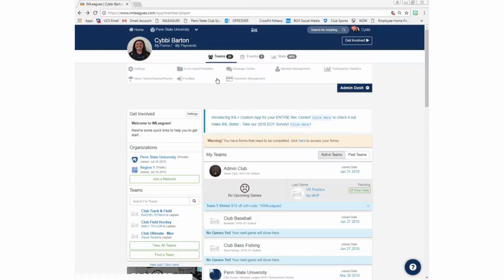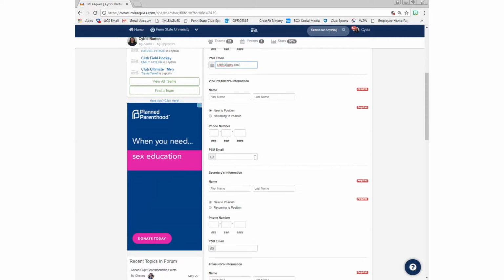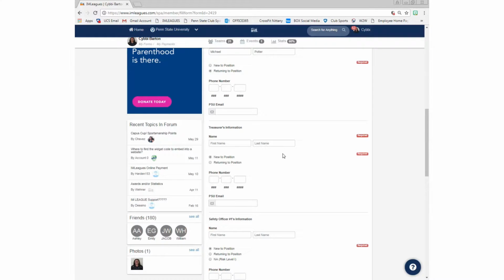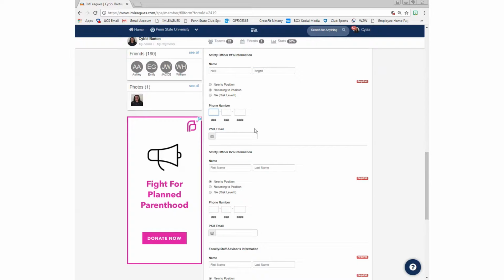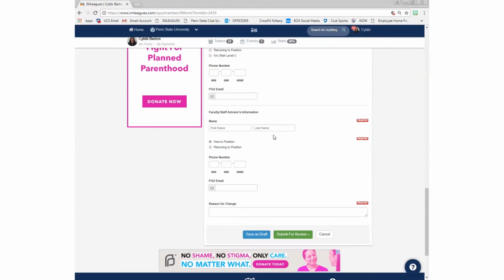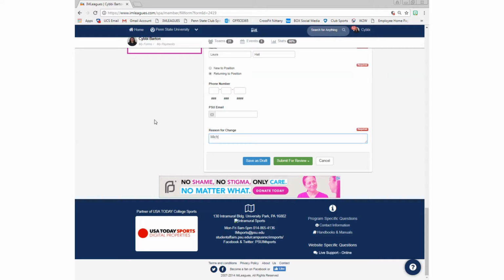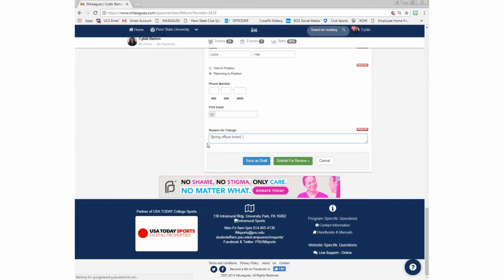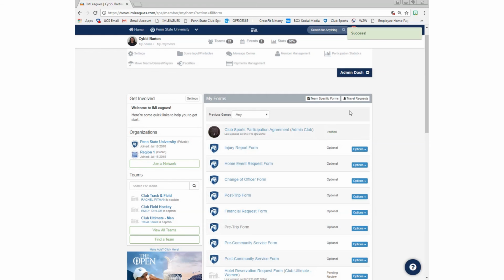Change of Officer Form How To